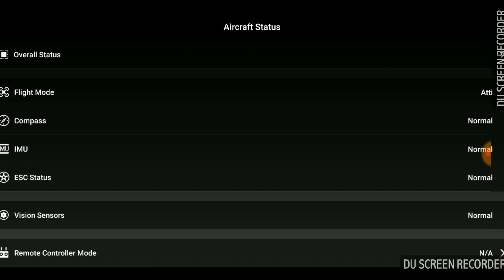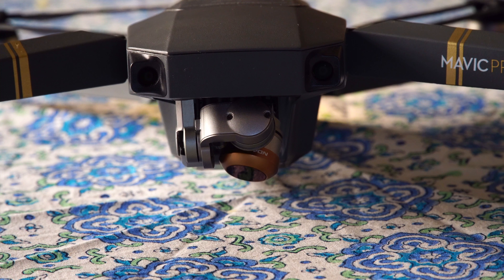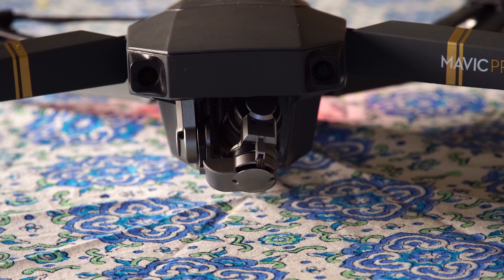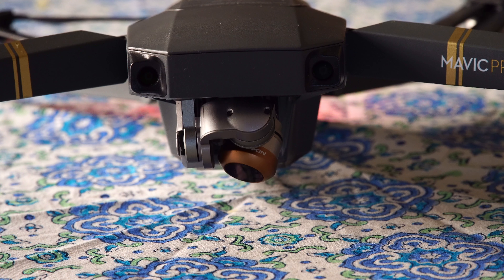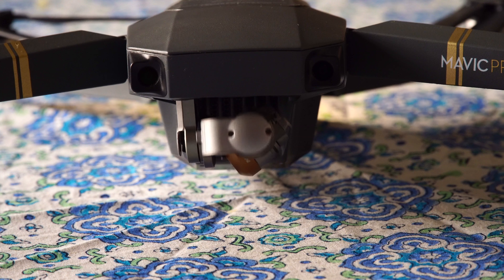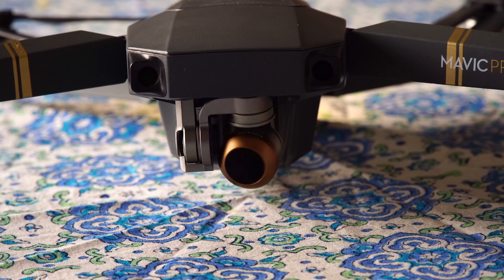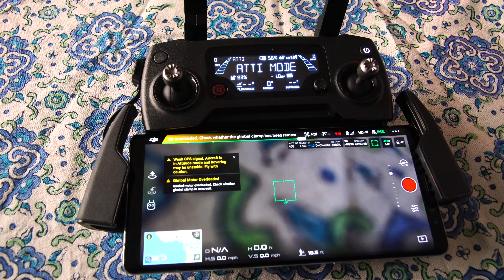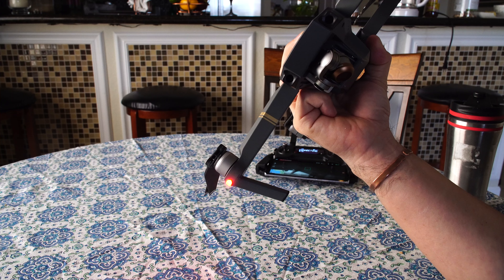Mavic Pro Gimbal Overload Solved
Mavic Pro Gimlbal Overload